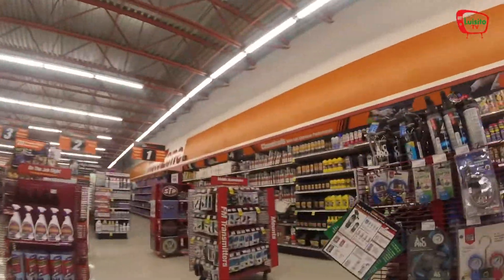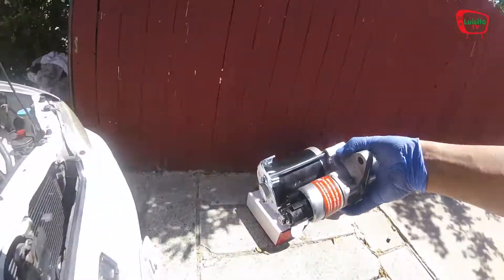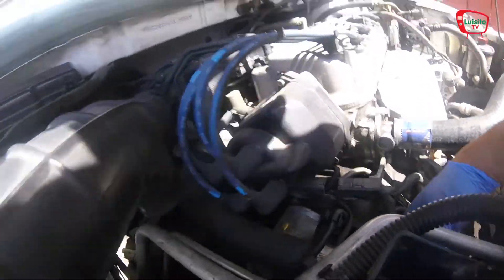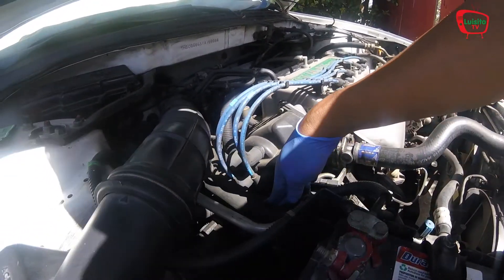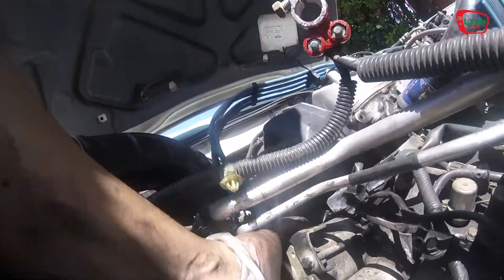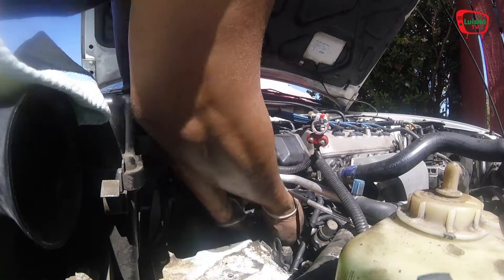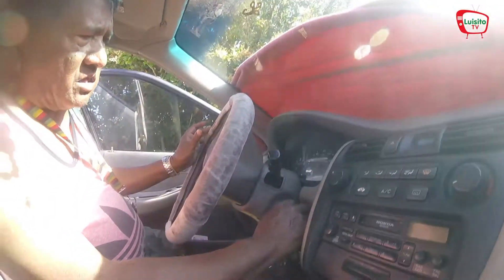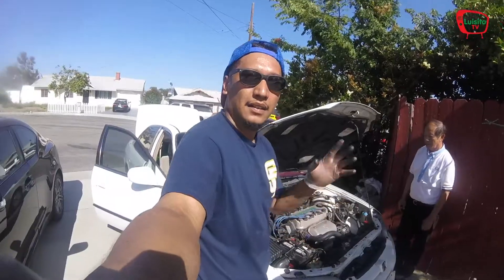Honda Accord Starter Replacement 1998-2002 (Easy Way) DIY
This Video was done in 2000 Honda Accord LX with Automatic Transmission

Tools Needed...
-14mm Deep Socket
-12mm wrench or socket
-11mm wrench socket
-Cheater Bar (must have) Available at Lowes
-Ratchet 3/8 or 1/2 drive

You must take off the Battery and Battery Housing and take off the lower Radiator hose so you can have more clearance.

There are 2 bolts that hold the Starter, 1 is longer than other.  The top  bolt is shorter and bottom is longer. It is struggle to take those 2 off without Cheater Bar. The bottom bolt is pain in the ass to get it out because the ratchet was hitting the mount bracket that is why you use deep 14mm socket and smaller extension to get that bottom bolt out.  There are 2 connectors that holds the Starter, the other one is just you have to pull em out with your hand and the other is you have to use 12mm ratchet. There was also bracket holding the starter and you can remove that using 11mm socket.  That was it, other than that it is pretty simple.